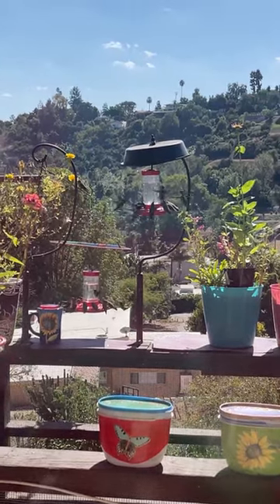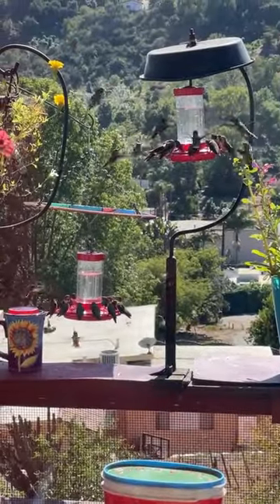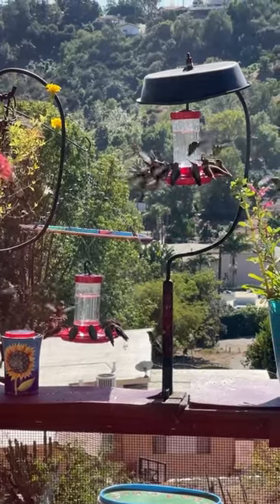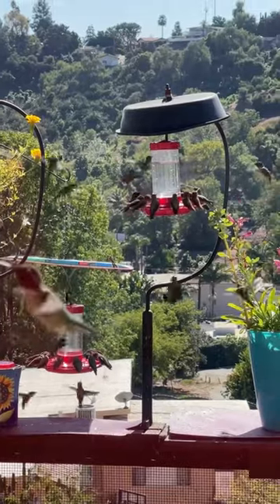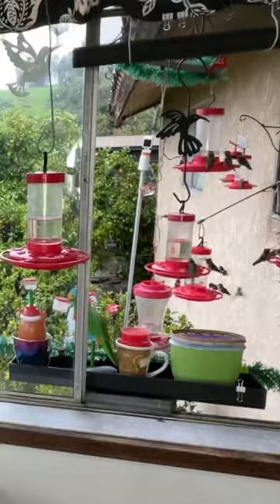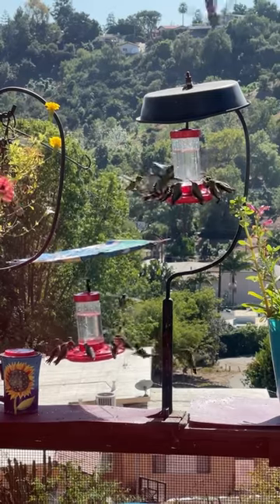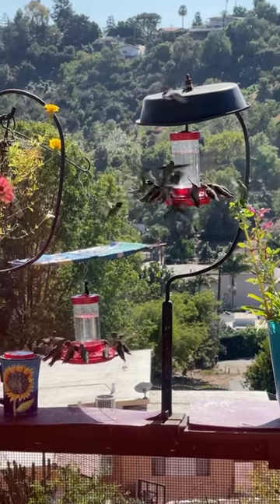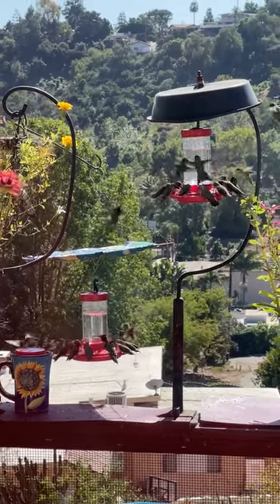Hummingbirds Migrating by in 1000’s Peacefully at Hummingbird Feeder on Beautiful Day, Nectar Recipe